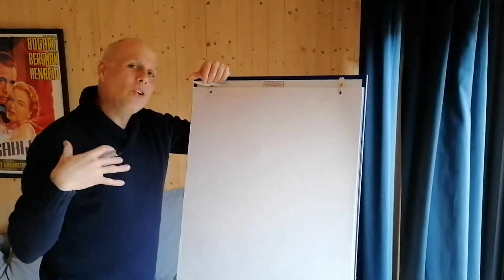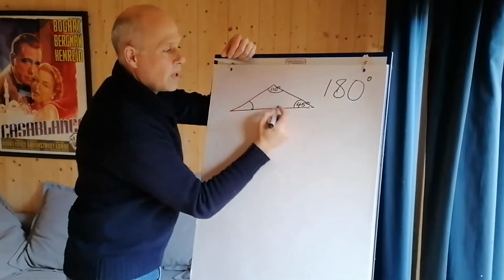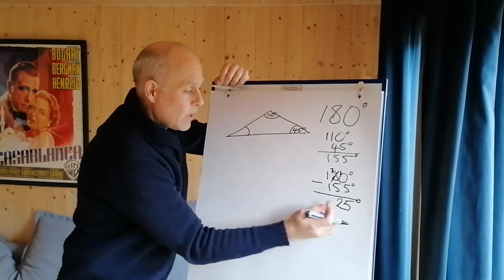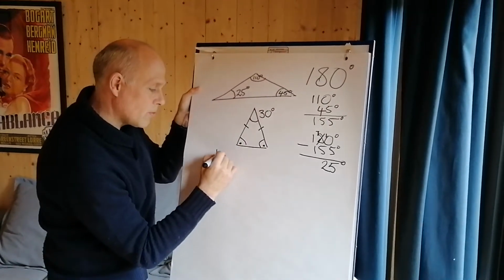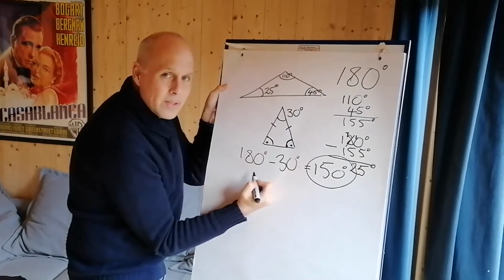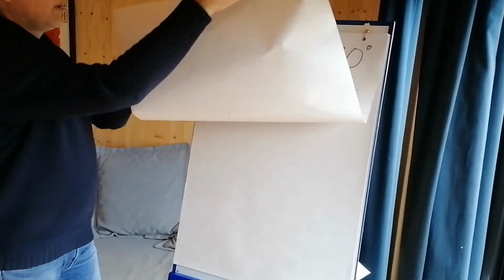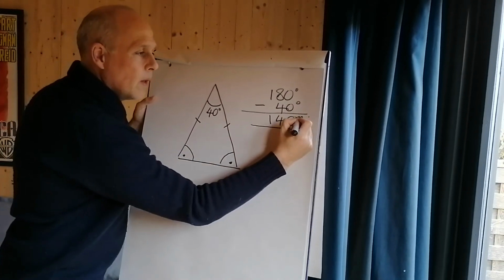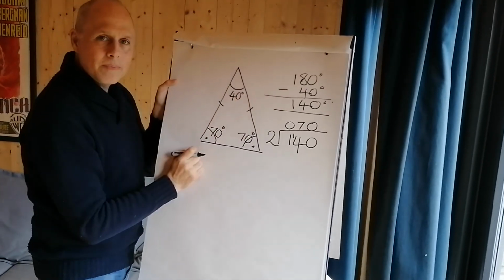Year 6 Maths (Mr Ps Group) Friday 22nd Jan